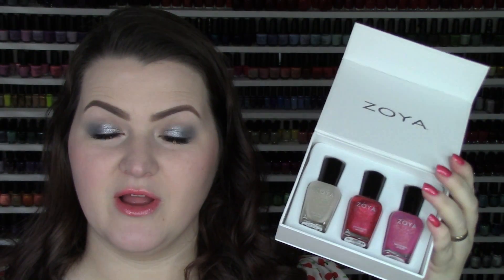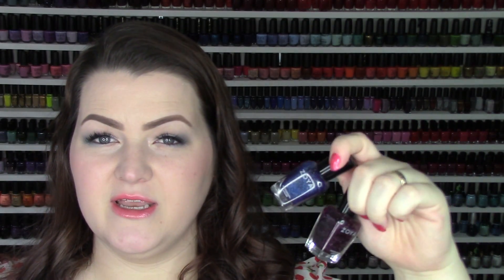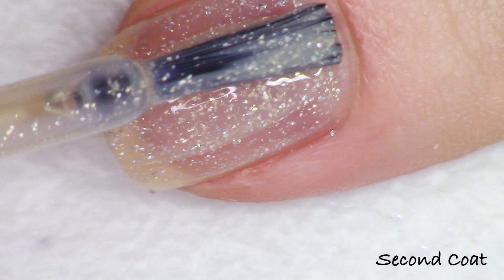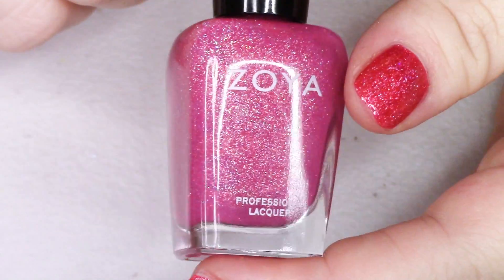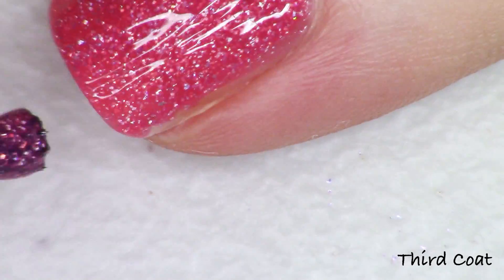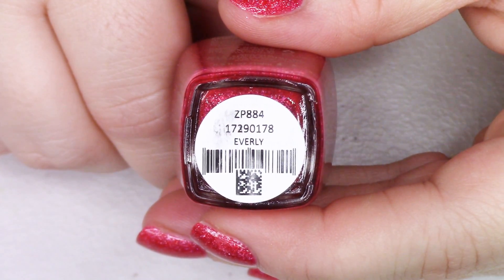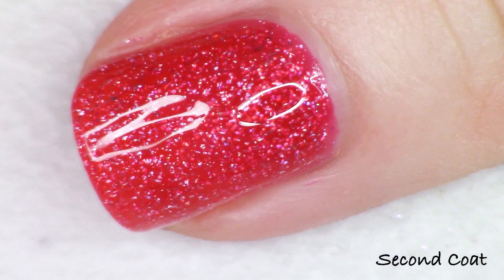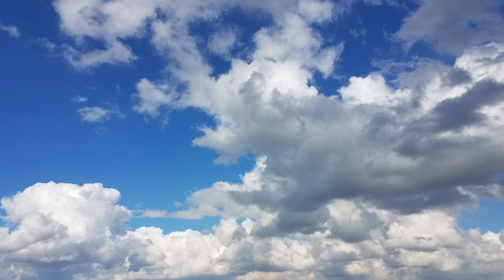New Zoya Holos! | Live Application Review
Today we're looking at the new Zoya Winter Holos.  Much a fan favorite- the delicious Zoya Holo formula combines luscious jelly pigment with delicate micro holo flakie for a scattered holographic effect.

Don't forget to check out the other Zoya holos such as Payton, Dream, Storm, Aurora and Merida to name a few while you're shopping for these new releases here:

Polishes Swatched:
Brighton
Cadence
Everly

Piano Covers by Phoebe Moon:
Girls Just Wanna Have Fun- Cyndi Lauper
Home- Michael Buble

Tracy, CA
95378